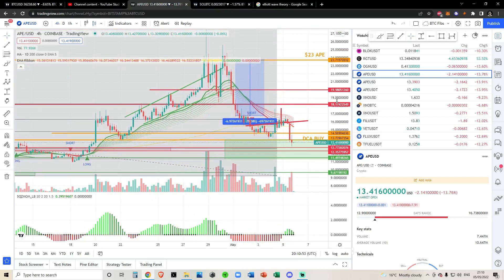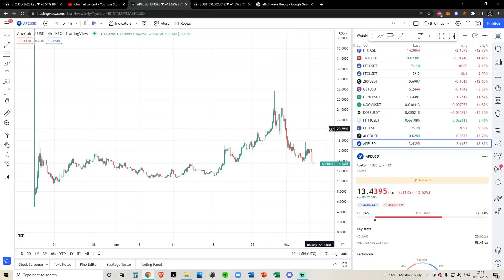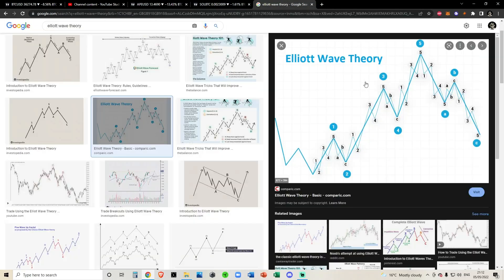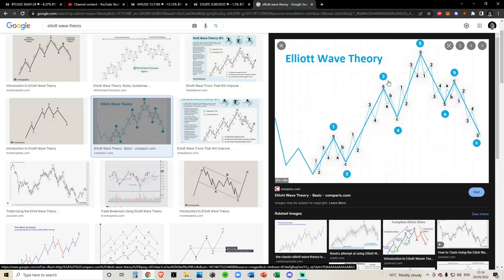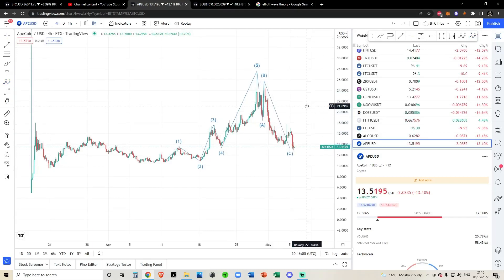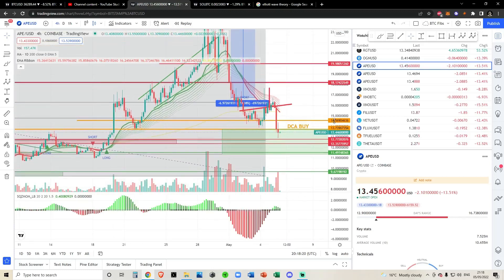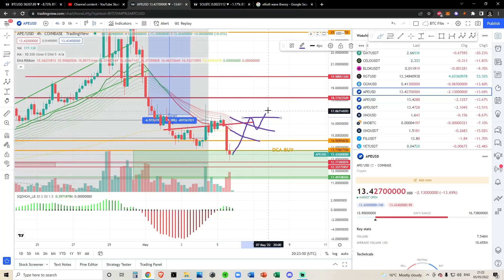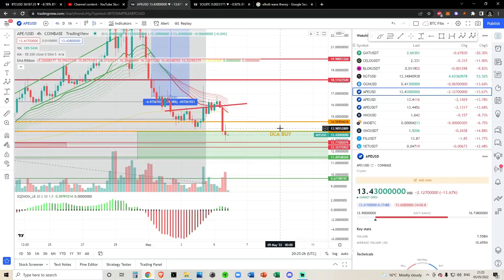ApeCoin APE: Elliott Wave Theory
ApeCoin APE Token: Elliott Wave Theory - Crypto Technical Analysis and Price Prediction

SPY BTC SOL ETH CRO ADA SLP LINK GMT ELON JASMY and other Alt Coin Analysis. Daily Crypto Updates, Bitcoin Crypto BULL MARKET Live Updates – May 2022